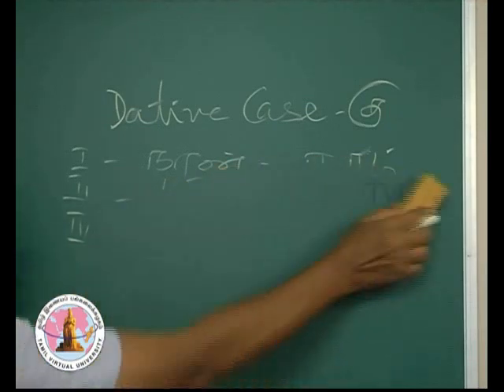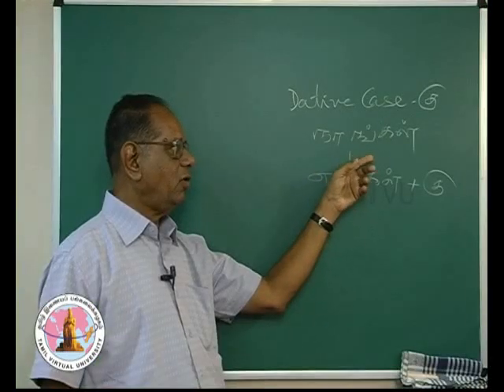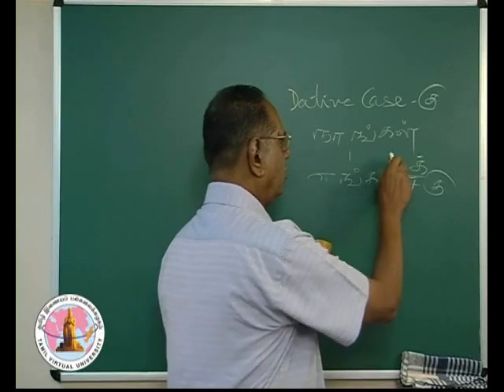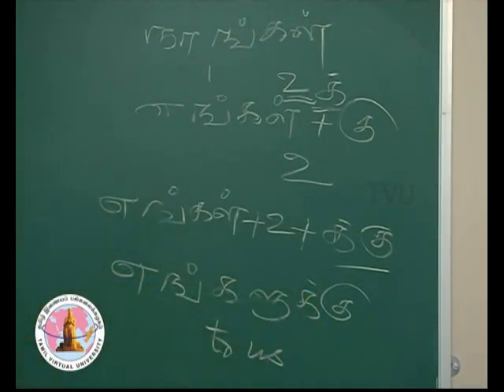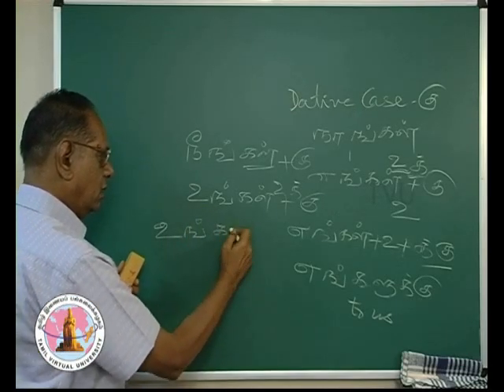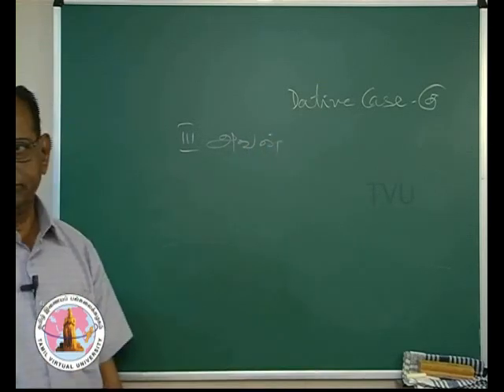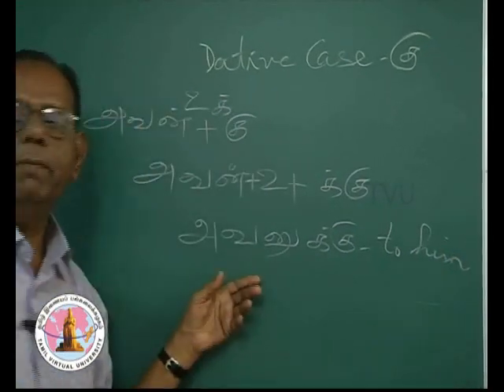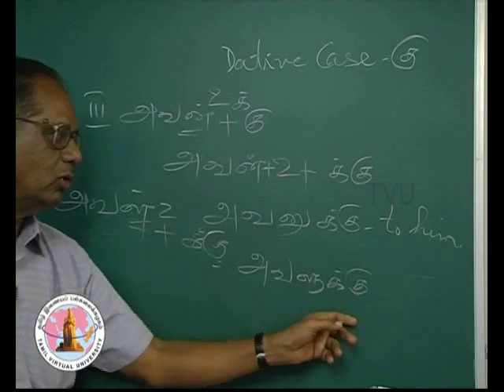LEARN TAMIL PART-45